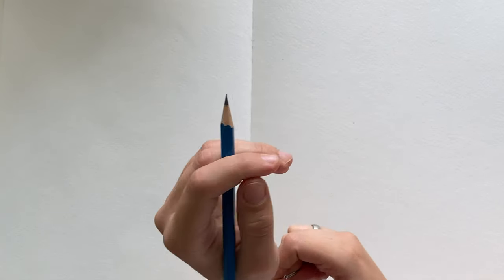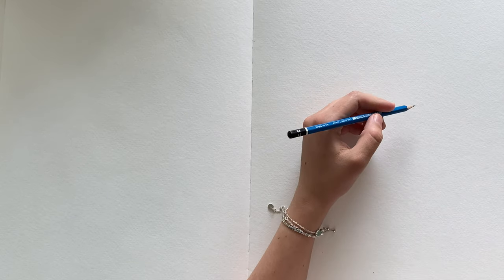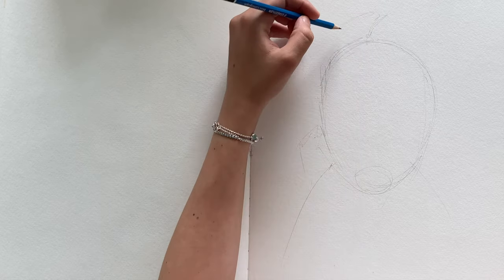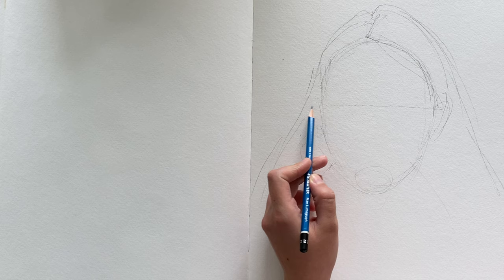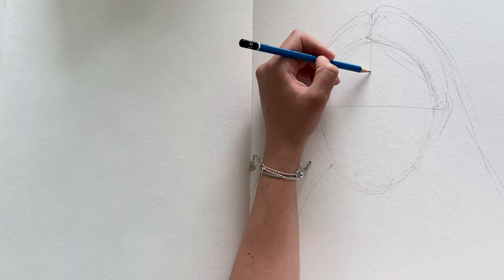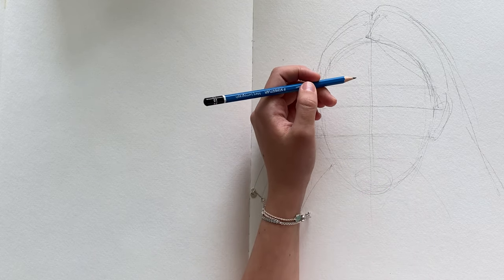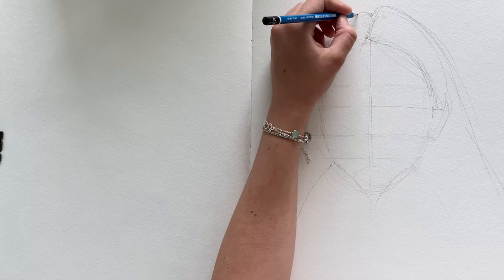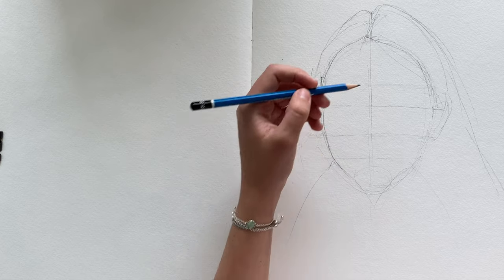HOW TO DRAW A FRONTAL PORTRAIT | Step by step tutorial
A quick video of my sketching routine)

In this video I`ve used:
2B Staedtler pencil
200 gsm watercolour paper Strathmore
Derwent eraser

My prints store